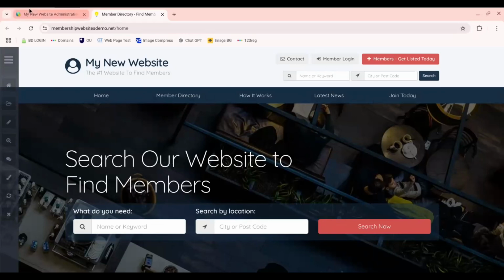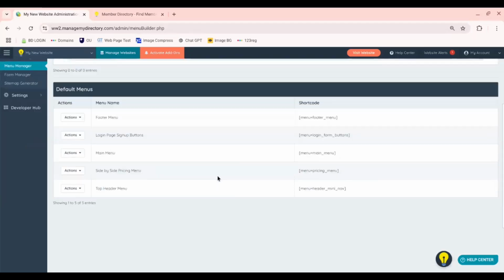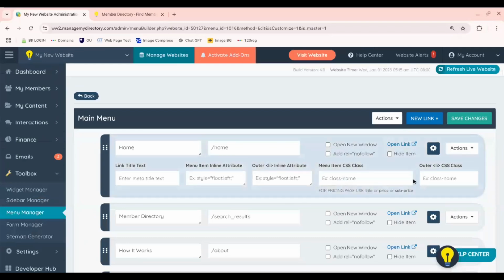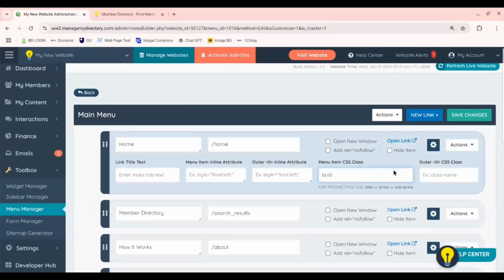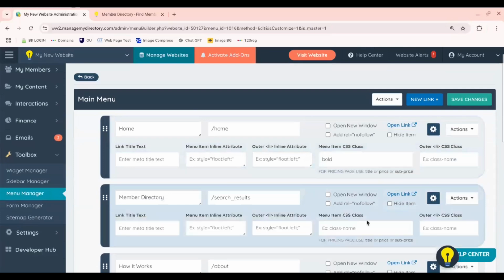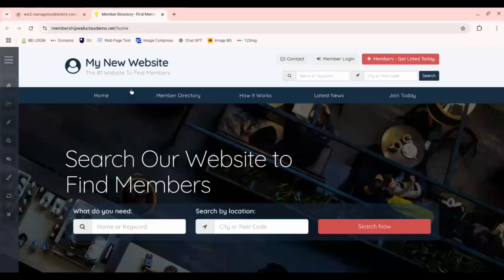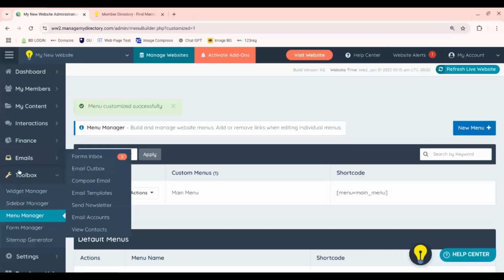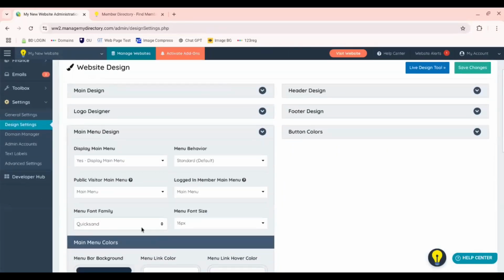How do I make the text stronger in the main menu bar? (Brilliant Directories)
How do I make the text stronger in the main menu bar? — Brilliant Directories Tutorial

Make your main navigation clearer and more clickable by increasing the visual weight of your menu links. In this tutorial, we open Toolbox → Menu Manager, customise the Main Menu, and add the class “bold” in the Menu Item CSS Class for the items you want to emphasise. After saving and refreshing, the selected links render with stronger weight for improved legibility against darker backgrounds. We also show where to change the menu font in Settings → Design Settings so your typography matches your brand and remains readable on desktop and mobile.

If you’d like one-to-one help refining menu styles, choosing fonts, or improving accessibility across your Brilliant Directories site, get Build & Support from Membership Websites